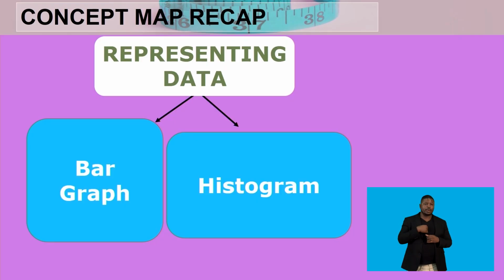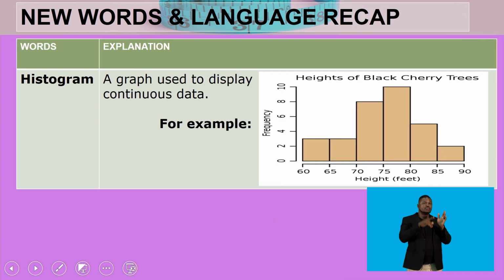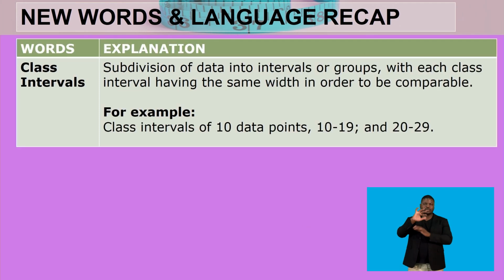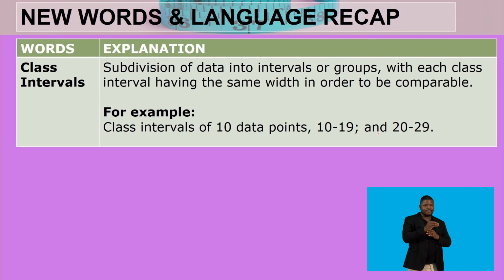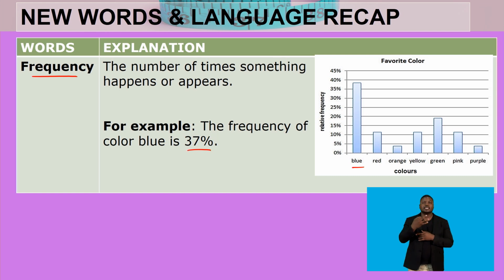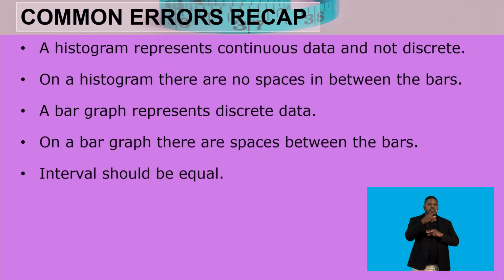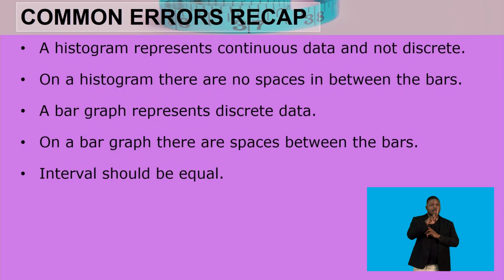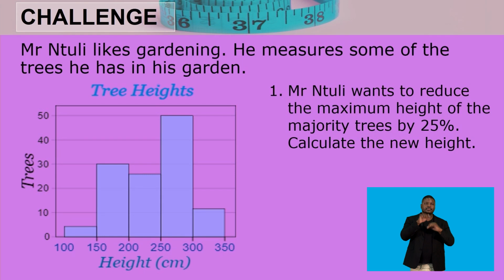Maths Literacy Grade 10 Representing Data Bar Graph and Histogram Video 2 Segment 3